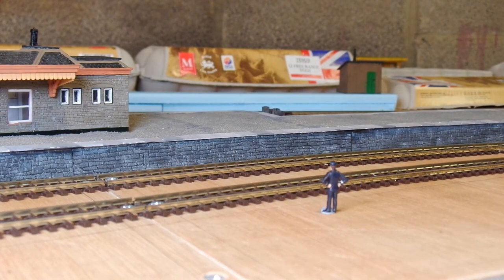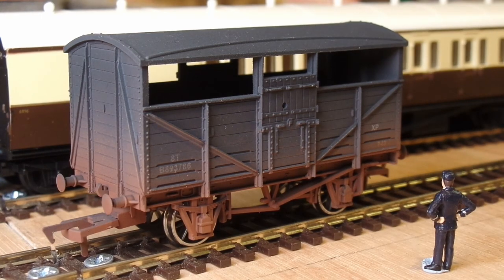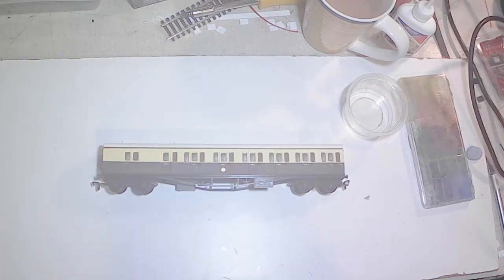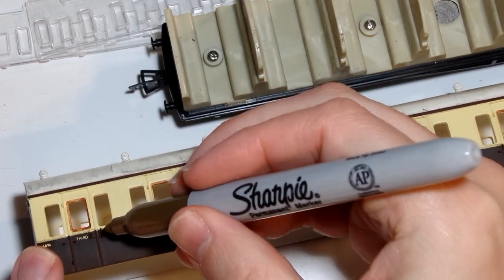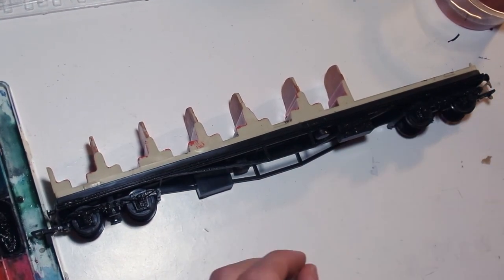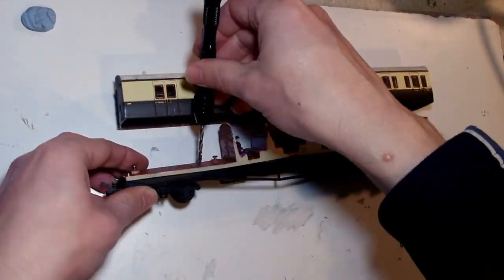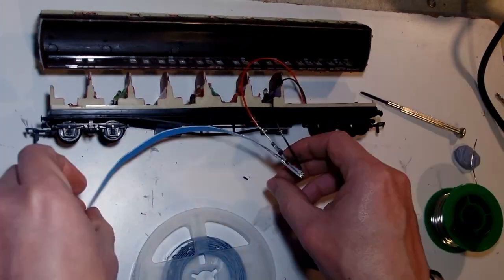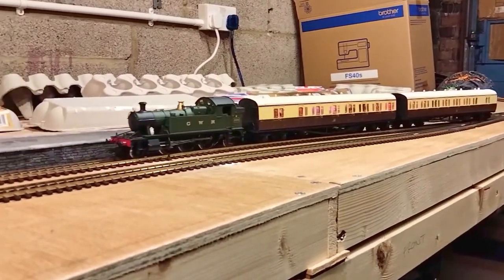Weathering wagons and adding lighting to coaches | Modelling a GWR branch line | Episode 13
I recently bought a few new items of rolling stock: an Airfix GWR Suburban coach (for a B-set), a Dapol cattle wagon, and a Dapol lime wagon. So in this episode I talk about how I applied weathering using watercolour paints, as well as adding an interior and lighting to my B-set coaches.

Frontington and Backwoods is (or will be) a OO gauge model railway layout, depicting a fictional GWR branch line terminus, set in the rolling South Devon countryside not too far from Kingsbridge, at some point probably in the late 1930s.

Want to support Frontington?
- Now on Instagram too! @frontington

0:00 Introduction
2:13 A dark wash on the roof
2:28 Window frames
3:11 Metallic door furniture
3:32 Painting the seats
4:13 Weathering the underframe
4:36 Adding passengers
4:52 Installing LED lighting
7:03 Testing
7:38 Running session